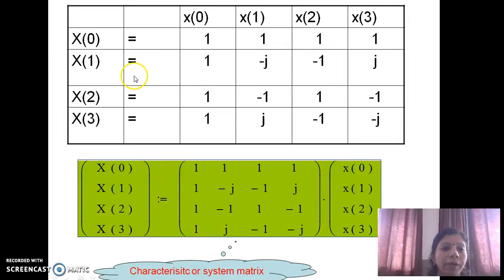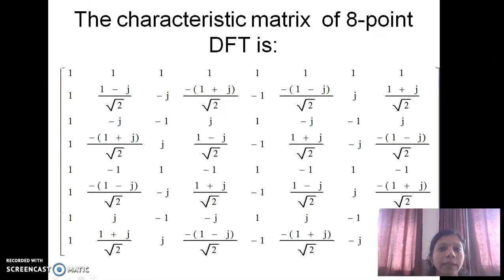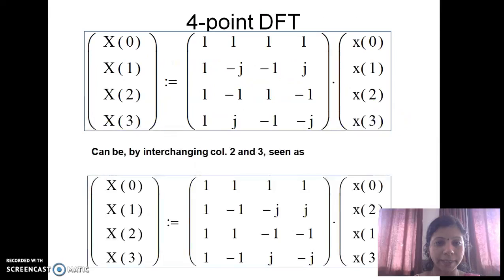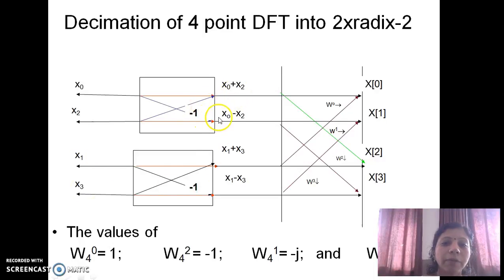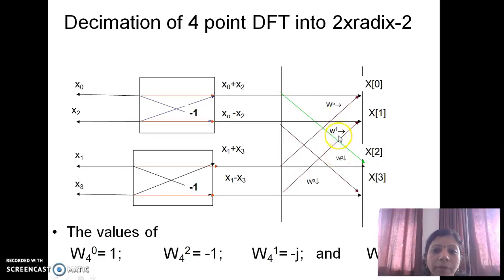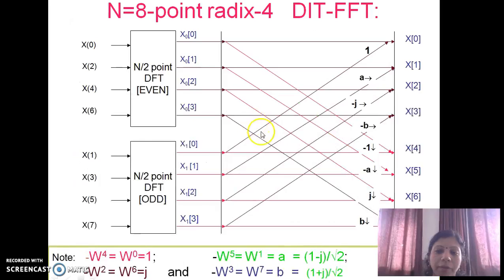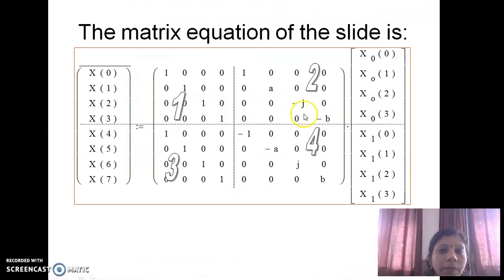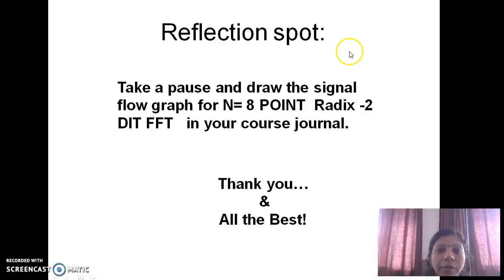Radix 2 FFT Algorithm 2 By Mrs.M.A.Kango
Radix 2 FFT Algorithm 2  By Mrs.M.A.Kango, PES's MCOE, PUNE